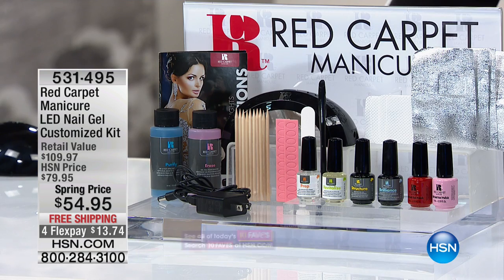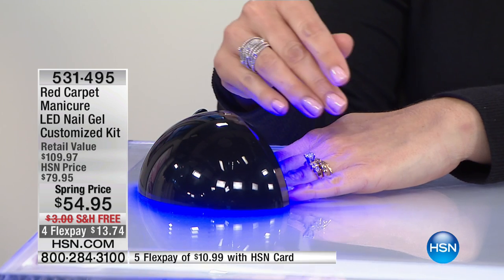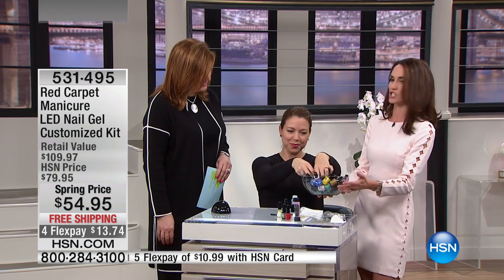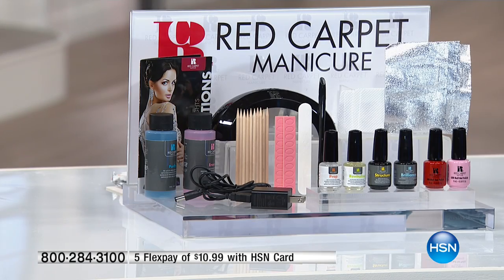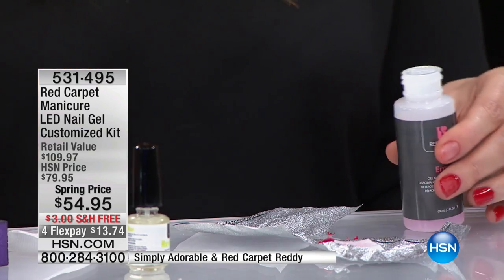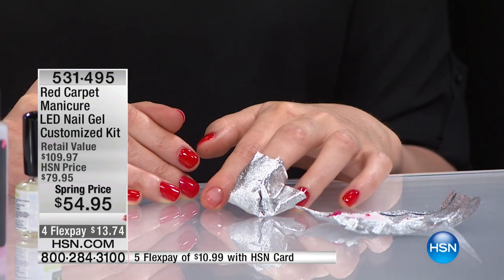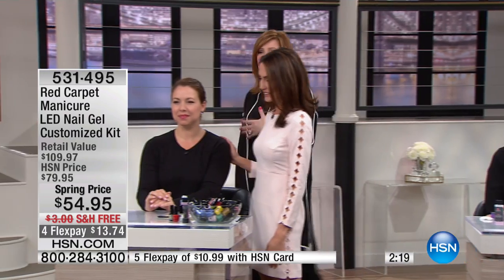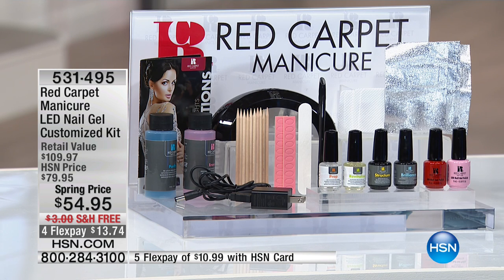Red Carpet Manicure LED Nail Gel Customized Kit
Before the work gala, after hours or simply during your day off  this fastdrying gel kit gives you the polished look you crave right from your very...